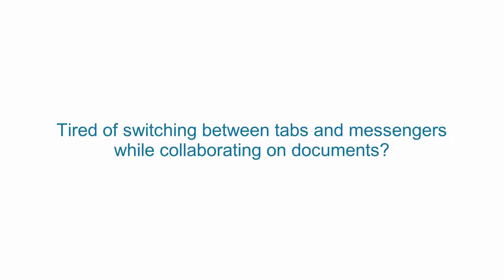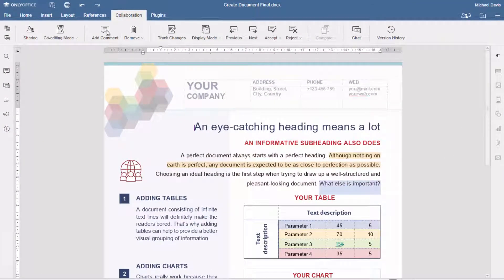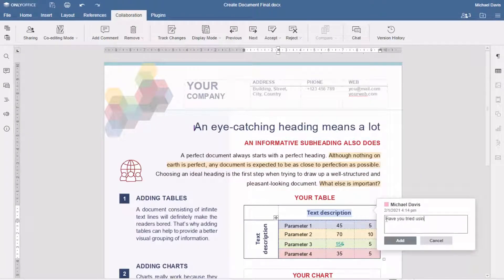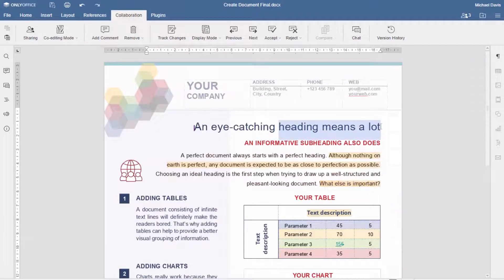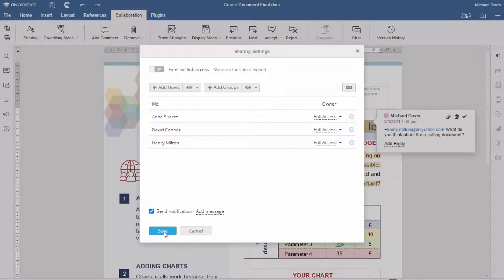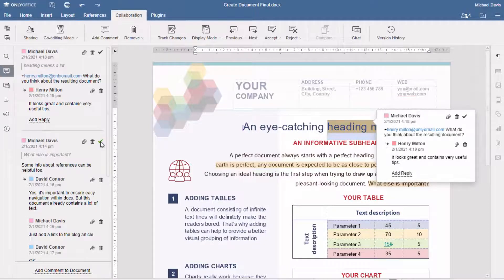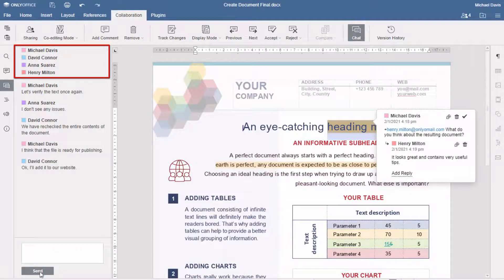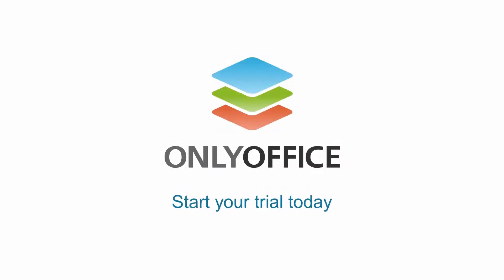Chat, comment, and mention users in ONLYOFFICE Docs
Collaborate in ONLYOFFICE Docs using comments, mentions, and a chat💬

0:20 Add and respond to comments
0:49 Mention users in a document
1:10 Manage comments
1:25 Chat with teammates

Connect the Telegram app for instant messaging right in the editors